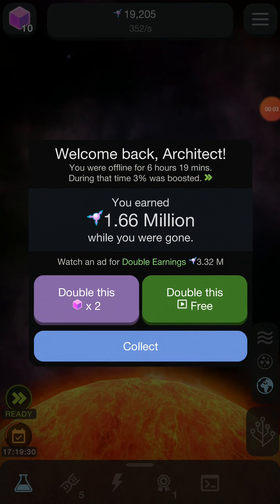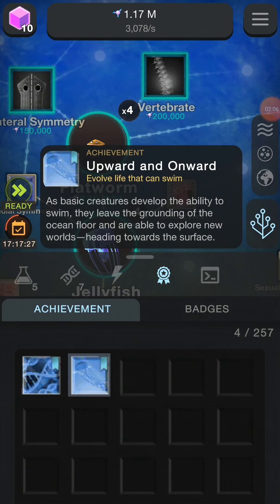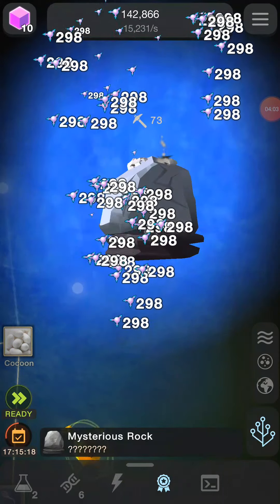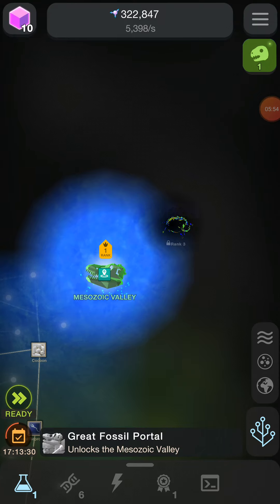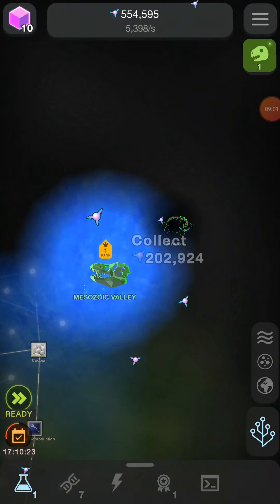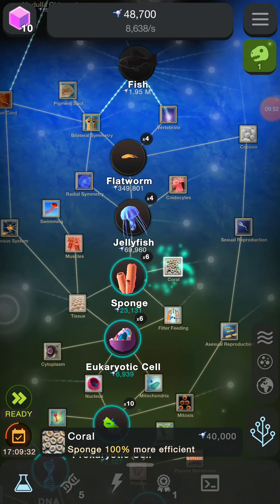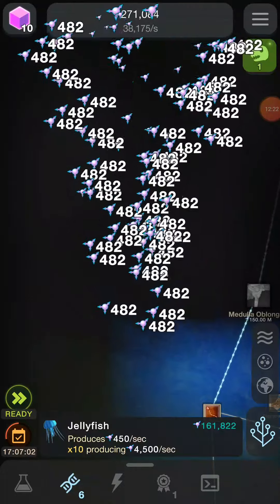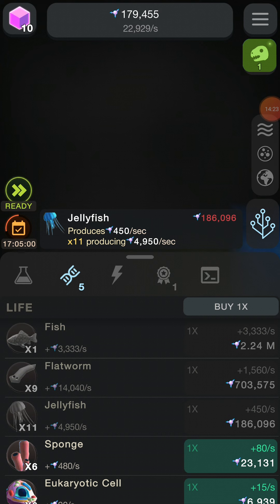I have created "Fish" || Cell to singularity #2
I made dinosaurs and a fish because god.